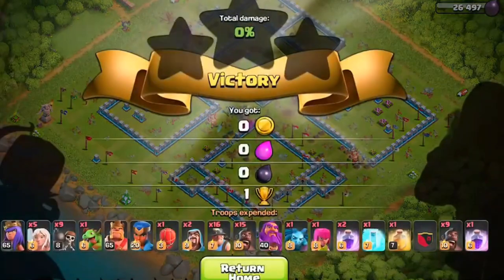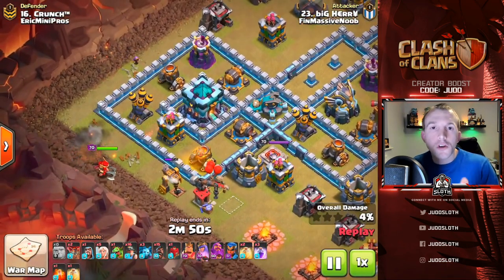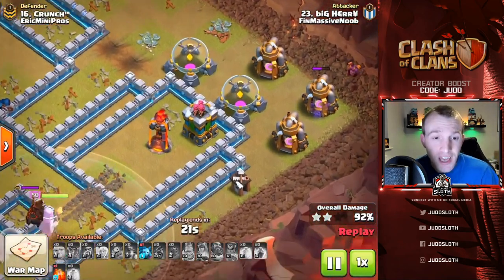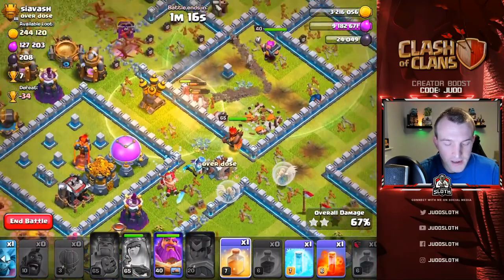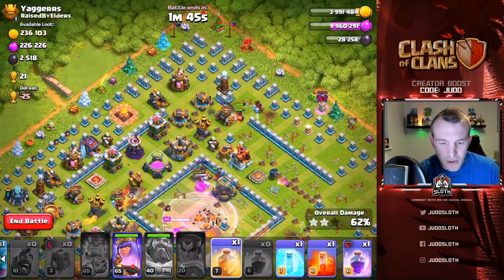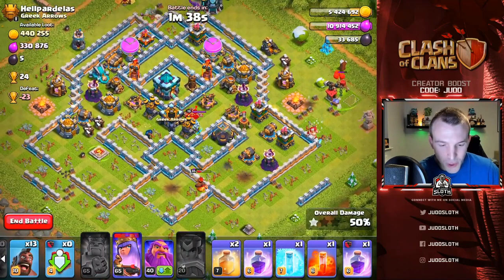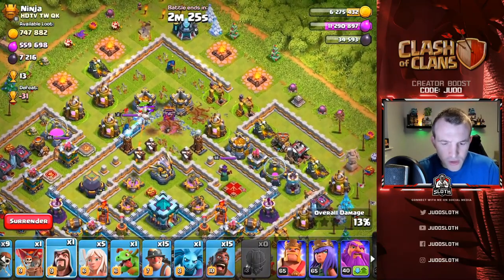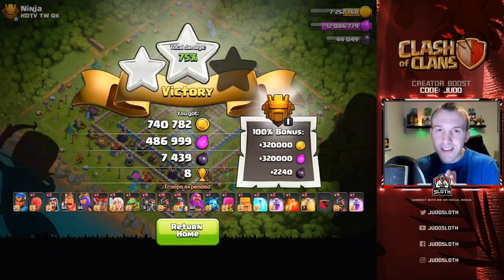100% Success Rate! Why Miners & Hogs TOGETHER will 3 Star at Town Hall 13 (Clash of Clans)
This TH13 Attack Strategy has a 100% 3 Star Success Rate in Clash of Clans! The Hog Riders and Miners Hybrid Attack was used numerous times in CarbonFins 50v50 TH13 War and got the 3 Star on Every Attack! This CoC video first breaks down how to use the Hogs and Miners at Town Hall 13 before showcasing multiplayer attacks of me using it.